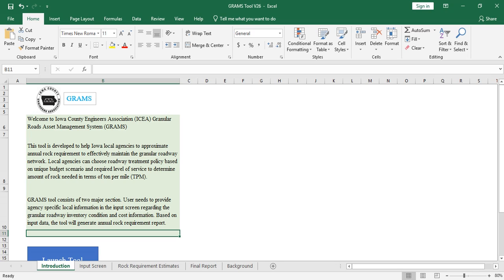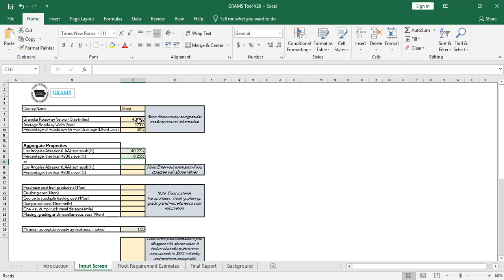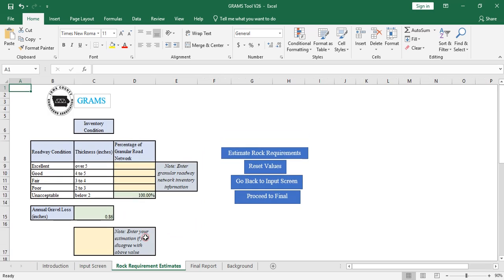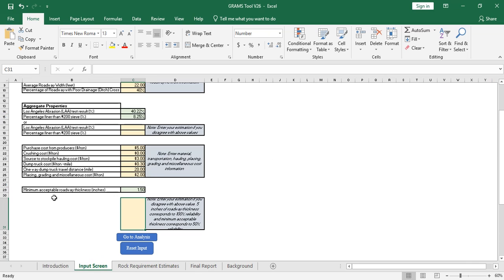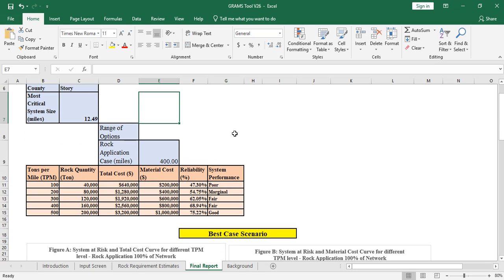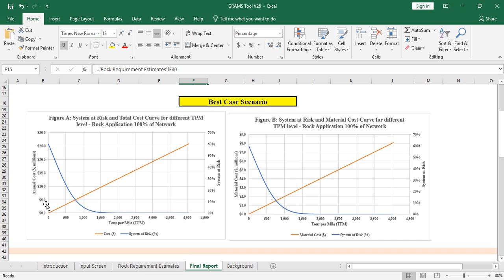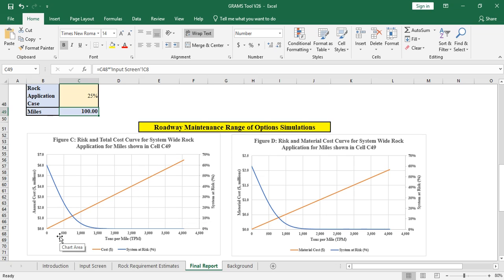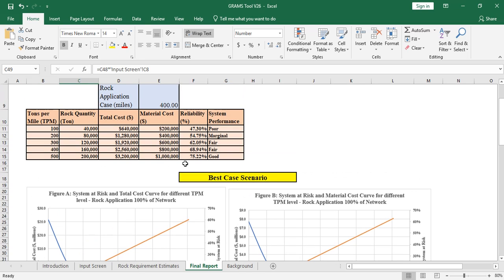GRAMS Tool Tutorial - Demonstration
Data driven Granular Roadway Asset Management System (GRAMS) is an Microsoft Excel based tool which is developed to assist local agencies in making more reliable gravel loss estimates and consequently determining annual aggregate (rock) requirements for proper budgeting purposes.